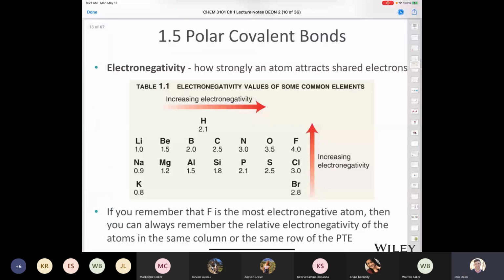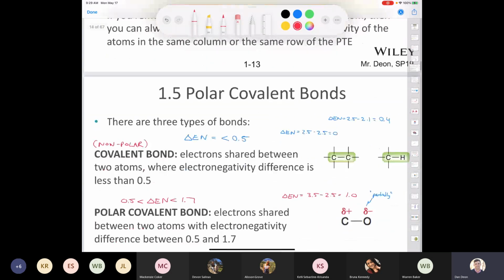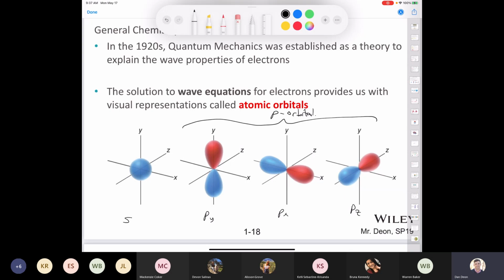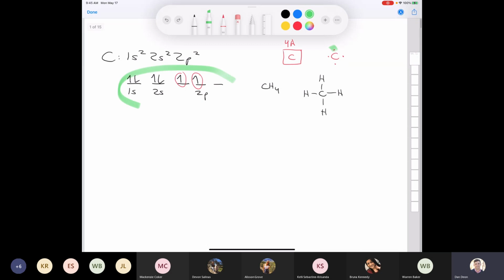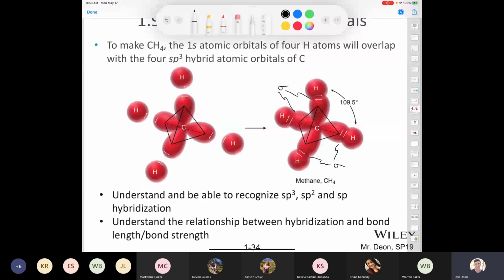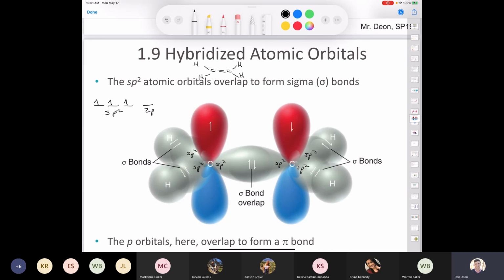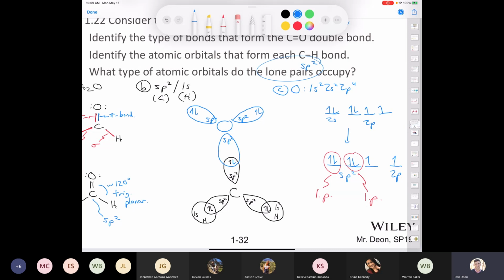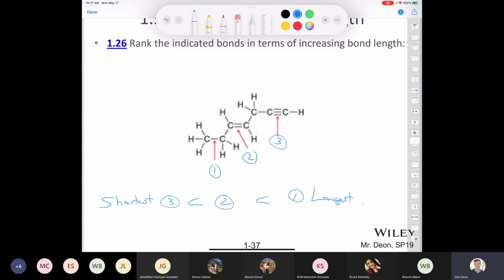CHEM 3101 Lecture May 17, 2021 PART 2